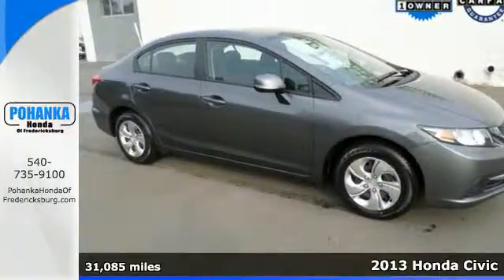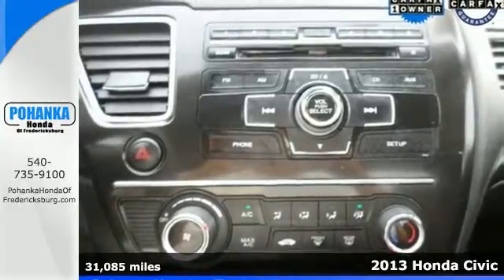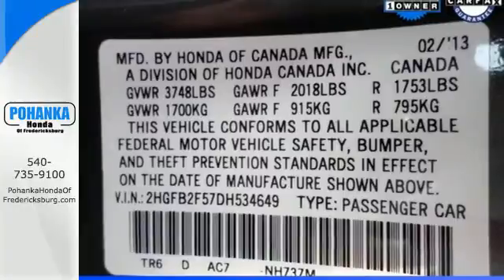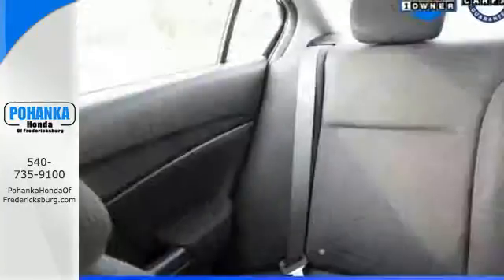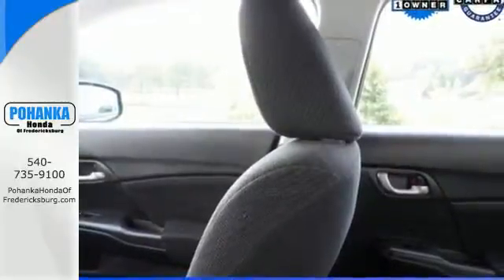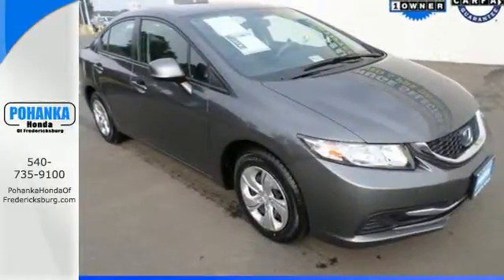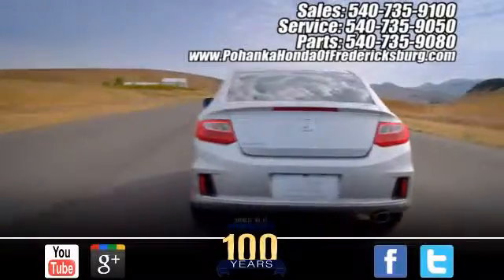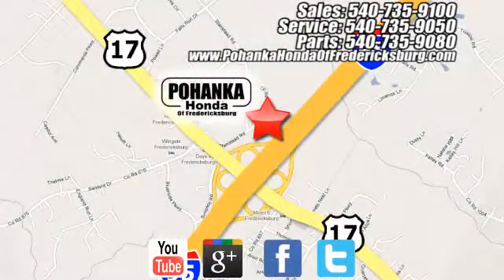2013 Honda Civic Fredericksburg VA Richmond, VA FFA271824A - SOLD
Year: 2013
Make: Honda
Model: Civic
Trim: LX
Engine: 1.8L I4 SOHC 16V i-VTEC
Transmission: Compact 5-Speed Automatic
Color: Gray
Interior: Gray
Mileage: 31085
Stock #: FFA271824A
VIN: 2HGFB2F57DH534649
Gray w/Cloth Seat Trim. Honda Certified! Fuel Efficient! How do you beat the price at the pump? Just try this this fuel-efficient 2013 Honda Civic on for size, that's how. Successfully quells noise. Honda Certified Pre-Owned means you not only get the reassurance of a 12mo/12,000 mile limited warranty, but also up to a 7yr/100k mile powertrain warranty, a 182-point inspection/reconditioning. All prices exclude taxes, title, license, and dealer processing fee of $599.00. Published price subject to change without notice to correct errors or omissions or in the event of inventory fluctuations. All features not on all vehicles. Vehicles shown are for illustration purposes only. MPG is based on 2016 EPA mileage ratings. Use for comparison purposes only. Your mileage will vary depending on driving conditions, how you drive and maintain your vehicle, battery-pack (hybrid only) and other factors.

Address:
60 South Gateway Drive